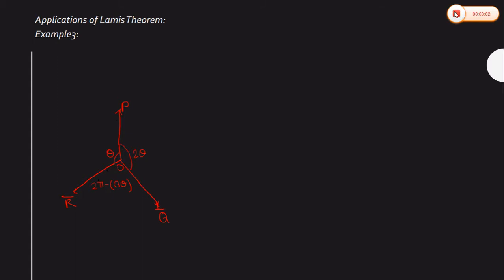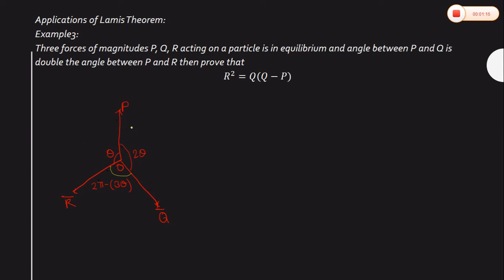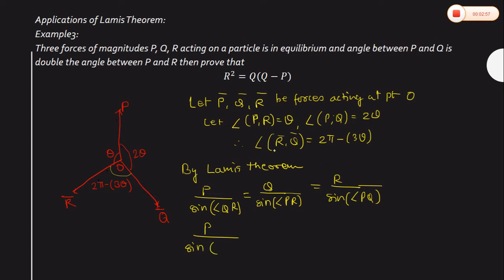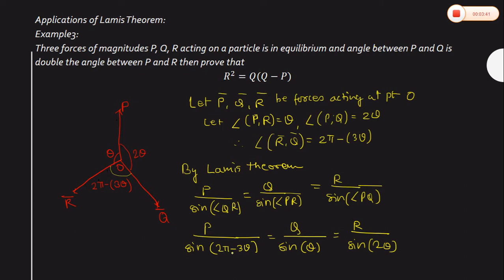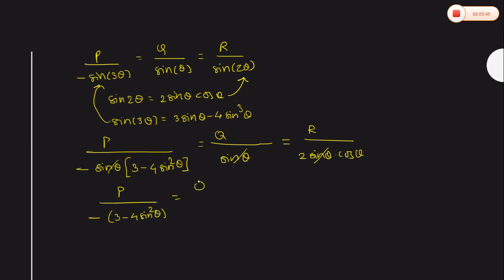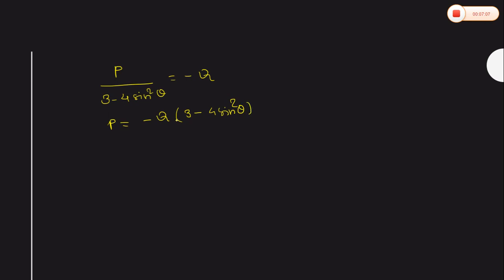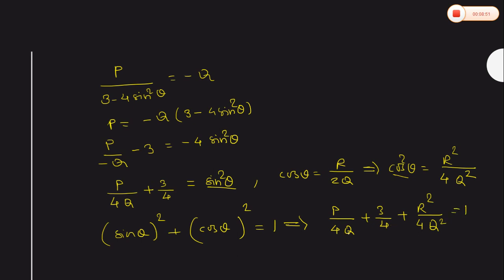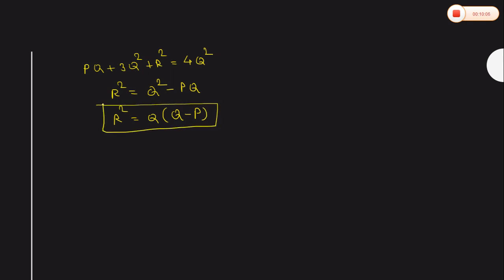LAMIS THEOREM EXAMPLE 3